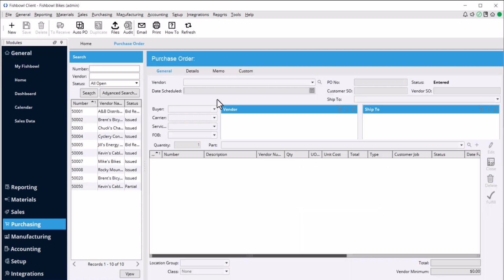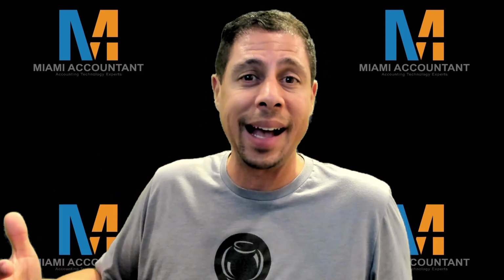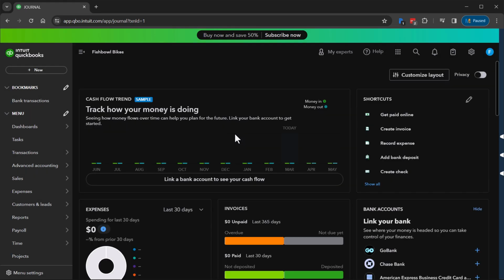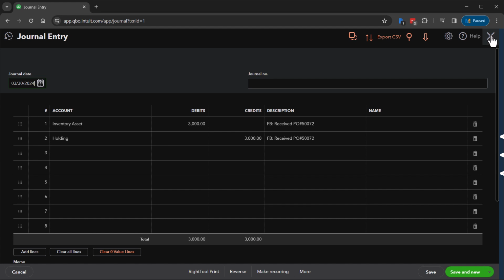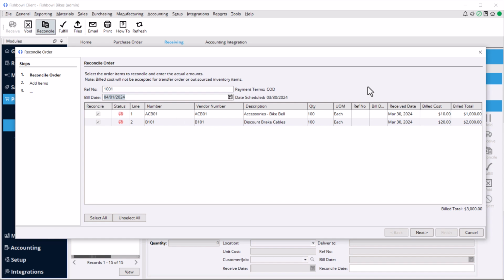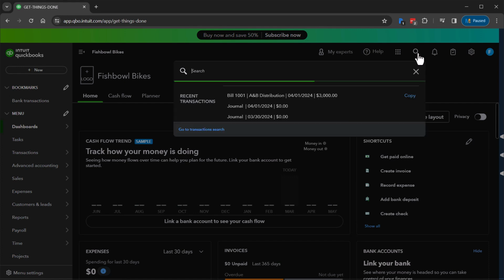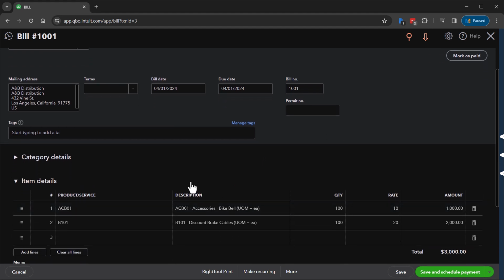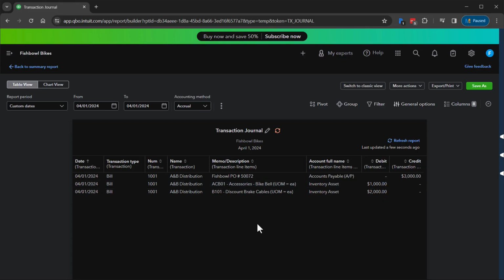Purchasing - Fishbowl Advanced - QuickBooks Online Accounting Impact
Purchasing in Fishbowl Advanced has a direct impact on your accounting in QuickBooks Online.  It is important to understand what actions are purely order management in Fishbowl and what actions update your financials in QuickBooks.

In this video we'll cover the accounting that takes place between Fishbowl Inventory and QuickBooks Online with relation to the purchasing workflow in Fishbowl.  You'll see how a purchase order in and off itself has no effect on QuickBooks.  You'll see the workflows that follow, including receiving and reconciling, and the corresponding transactions that are created in QuickBooks Online.  We will also teach you about the little understood Holding account and what it represents and how balances are established and cleared from that account.

QUICKBOOKS DISCOUNTS:
As official QuickBooks Solution Providers, we can offer bigger discounts than those you get from going directly to Intuit's QuickBooks website.